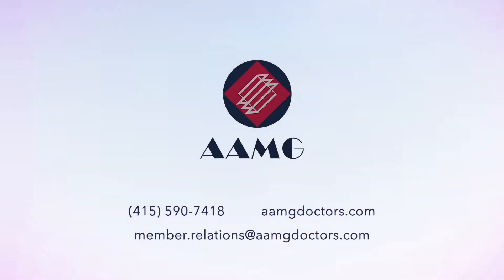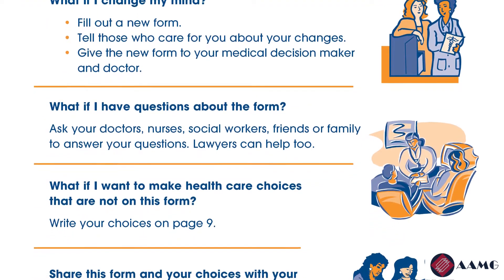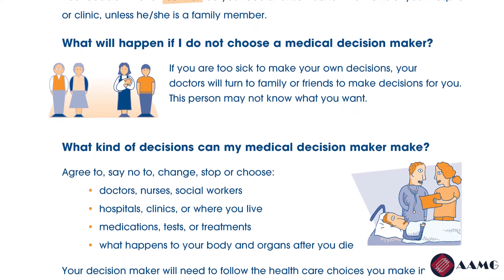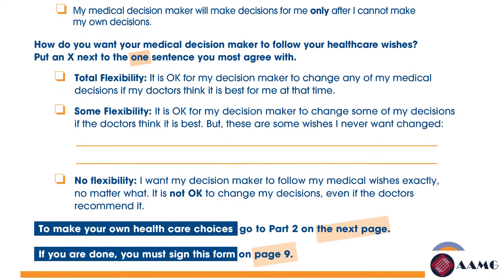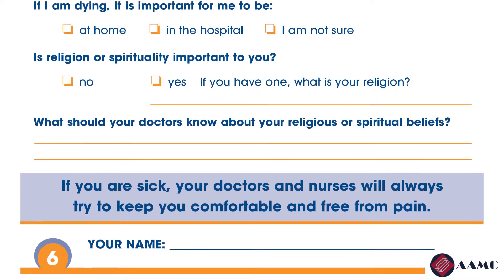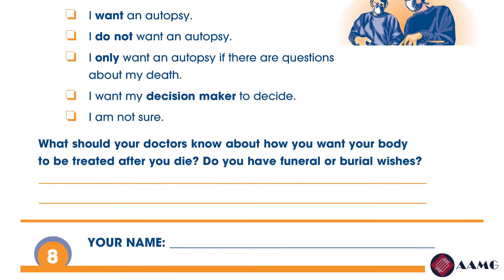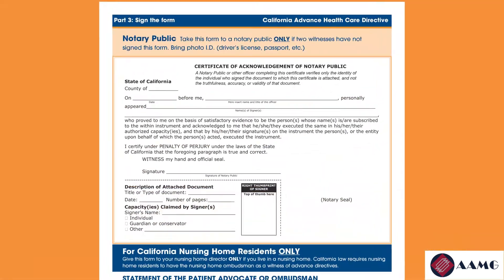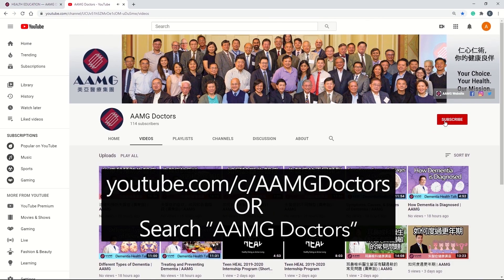How to Properly Fill Out an Advance Directive | AAMG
The Advance Health Care Directive is your written or oral instruction to caregivers regarding which specific medical treatments you do or do not want to be performed in situations where you are unable to speak for yourself. Examples of such situations include if you are unconscious, in a coma, too ill to communicate your wishes, or when you have chosen someone you trust to make these decisions for you.